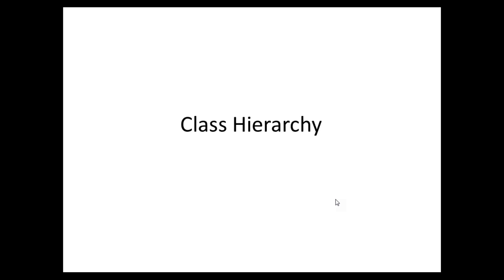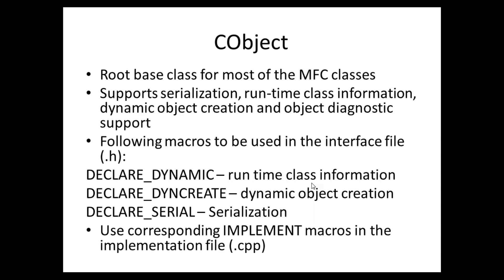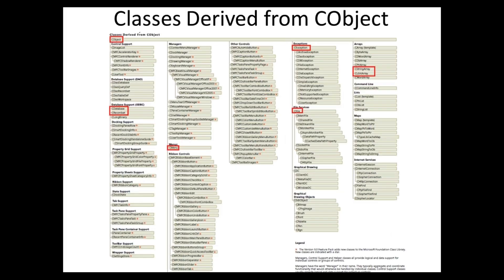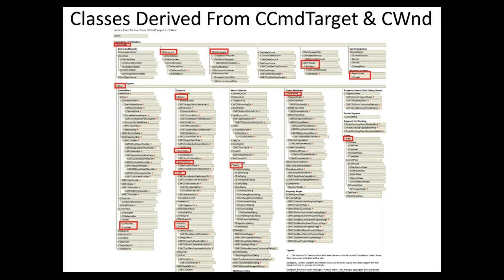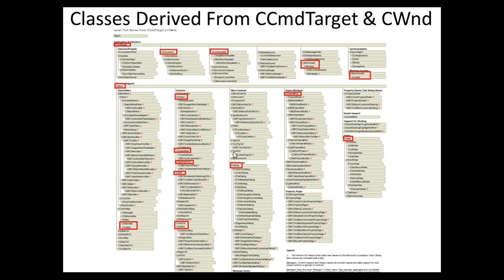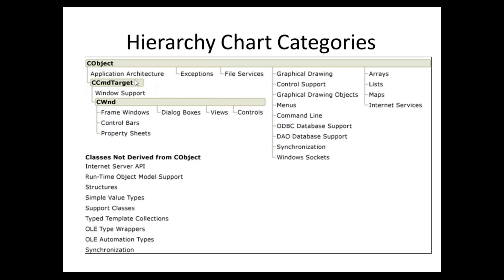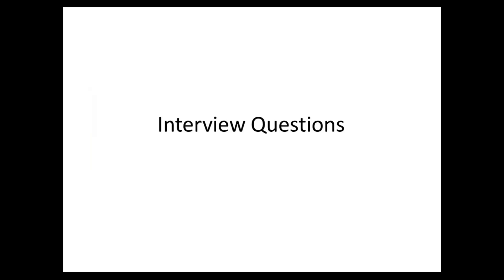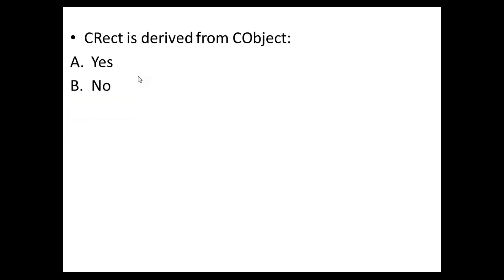Class Hierarchy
Gives information about the class hierarchy, base class of MFC, other important classes, classes not derived from the base class and interview questions